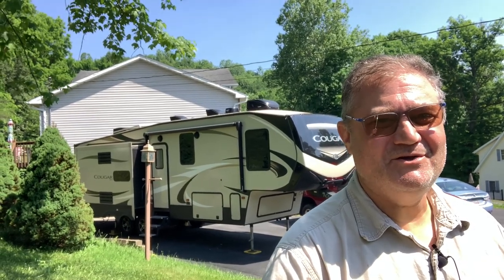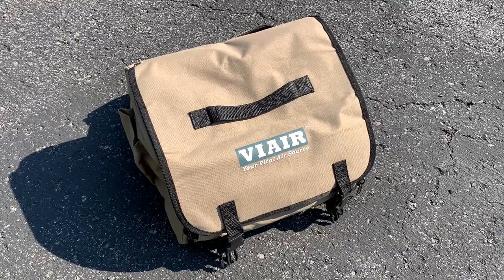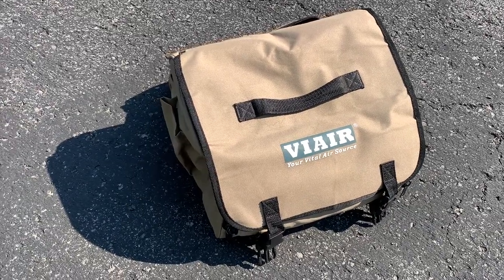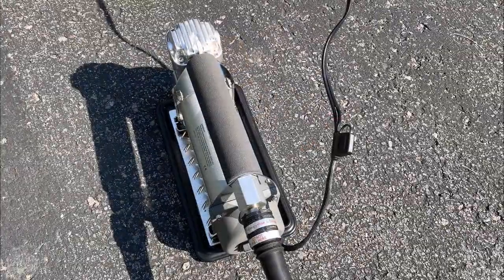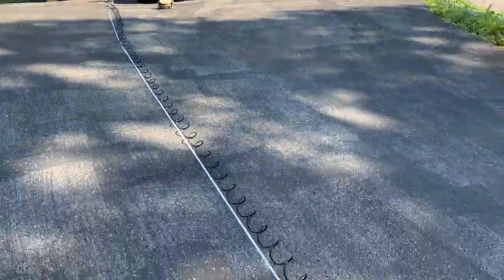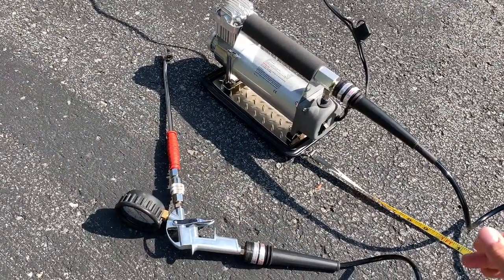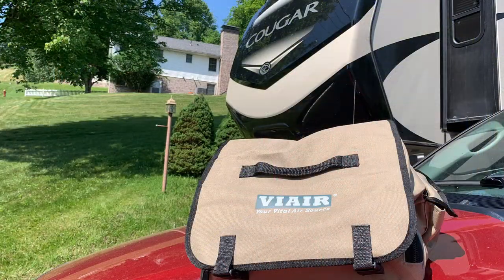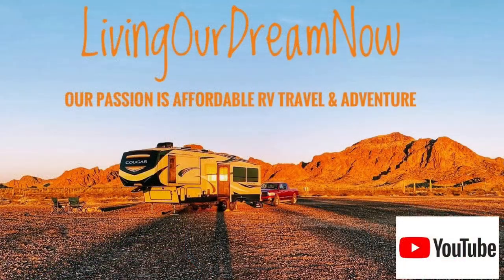Best Portable Air Compressor for RV | Top Pick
The best portable air compressor for RV is this compact portable air compressor.  The VIAIR 450P-RV Automatic Portable Air Compressor is designed for RVs and is our top pick.  The portable air compressor comes with two air hose extensions that provide over 40 feet of reach and can inflate tires up to 150 PSI.  The air compressor runs off of a 12 volt battery and stores easily in the carry bag that comes with the compressor kit.

We purchased this portable air compressor from Amazon,